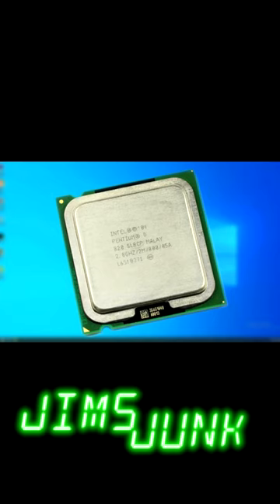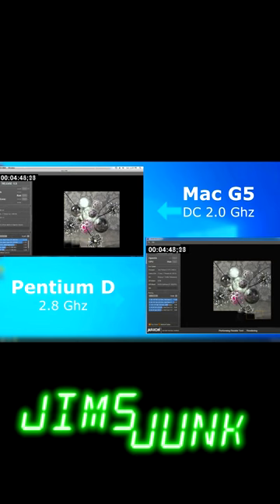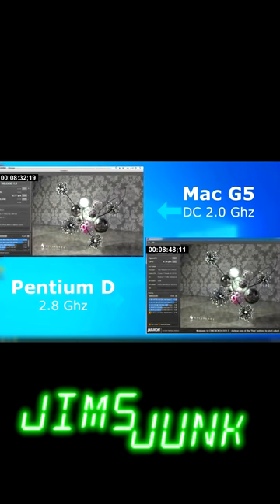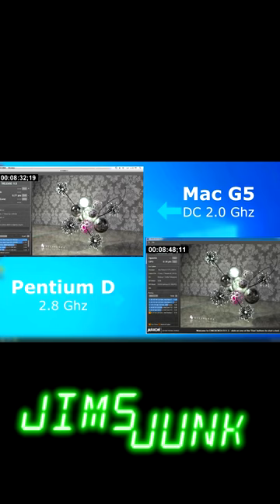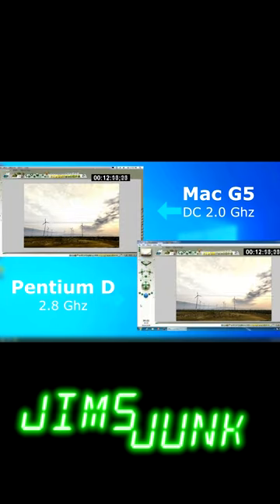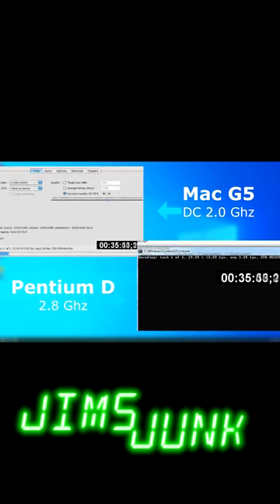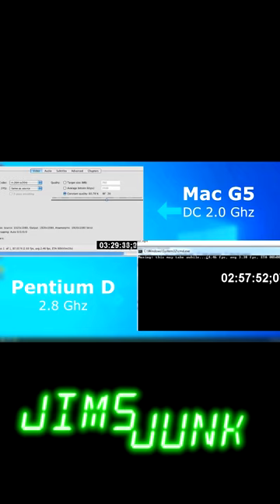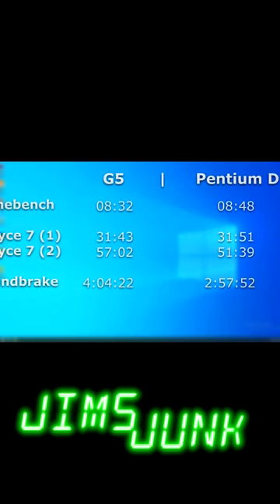Macintosh G5 Vs Pentium D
benchmark G5 vs Pentium D